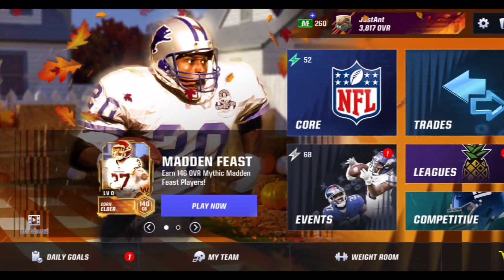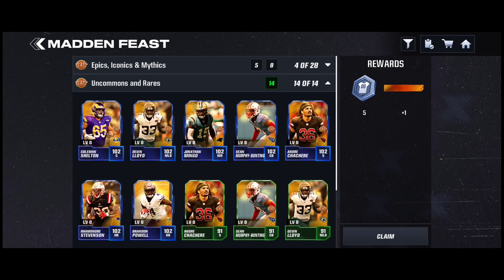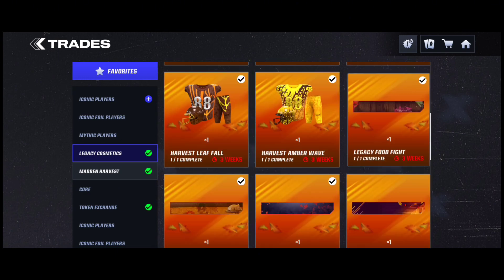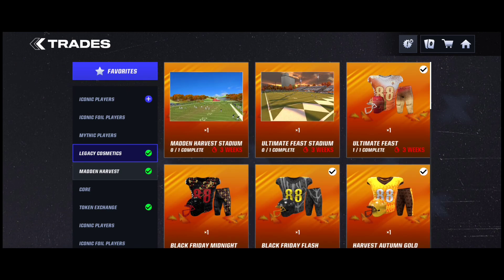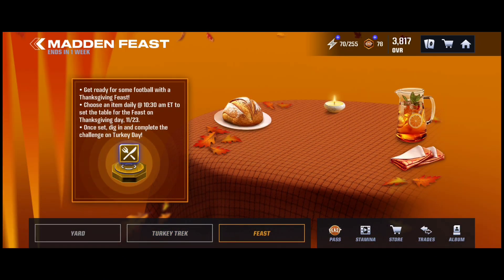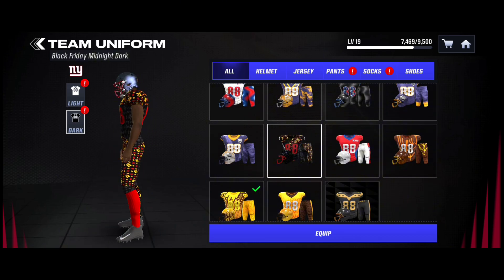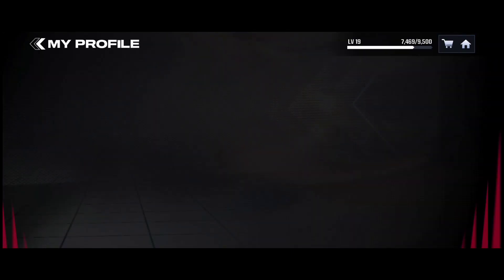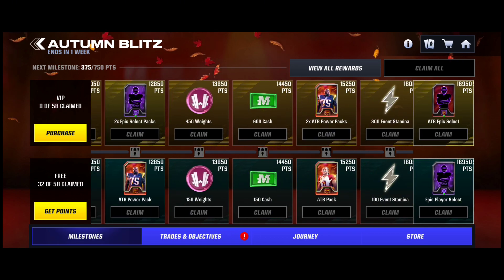DO THIS NOW! INSANE METHOD TO GET VANITY TOKENS! - Madden Mobile 24